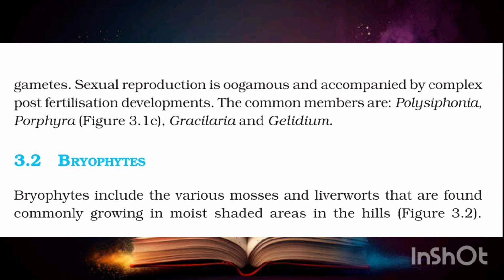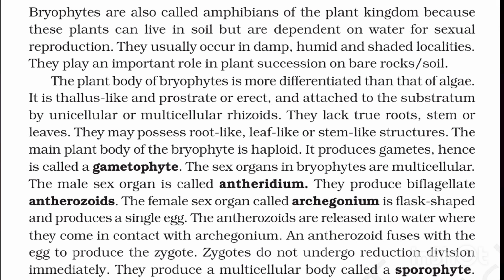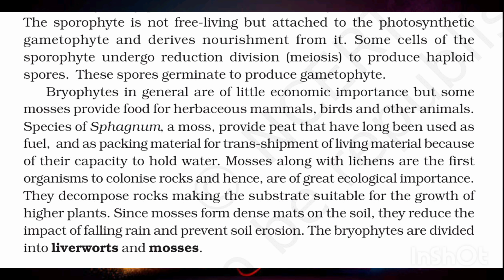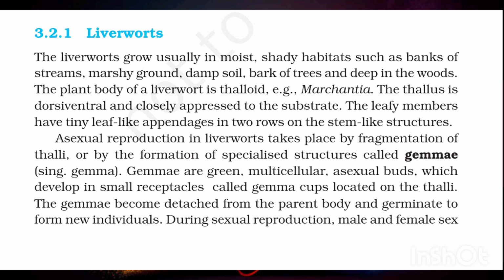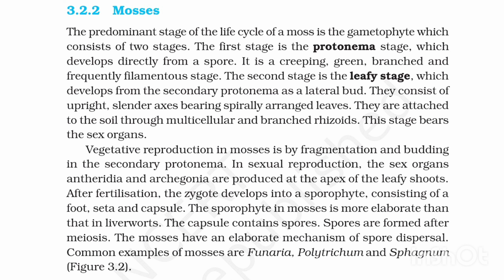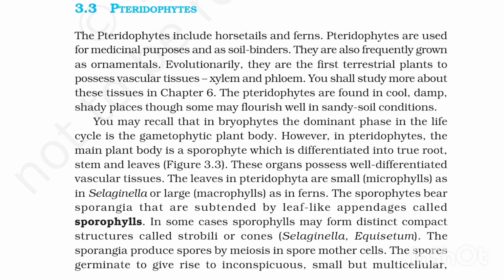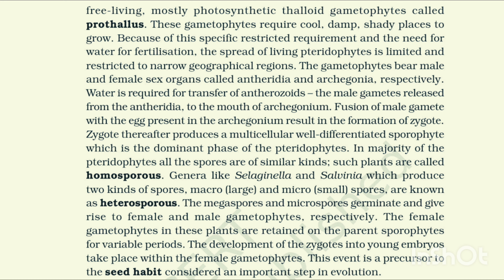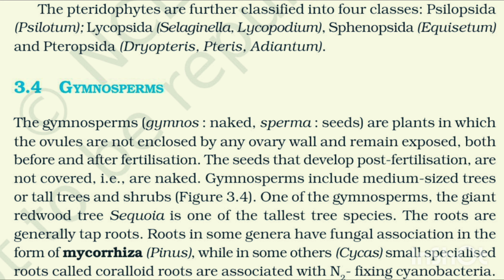Class 11 Biology NCERT | Chapter 3: Plant ☘️ Kingdom (Part 2) | Full Audiobook | Audio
🎧 Welcome to *Educational NishNova*!
This is the **Class 11 Biology NCERT Chapter 3 – Plant Kingdom (Part 2)** Audiobook.
In this part, you’ll learn the basics of how scientists classify living organisms and understand the diversity of life in a simple and clear way.

📚 What’s Covered in This Video:
✔️ Introduction to Biological Classification
✔️ Need and importance of classification
✔️ Overview of classification systems

🎓 Ideal for:
✔️ Class 11 Biology Students
✔️ NEET & Board Exam Preparation
✔️ Quick Learning & Easy Revision

📖 Class 11 Biology NCERT Chapters Covered on *Educational NishNova*:
1️⃣ The Living World
2️⃣ Biological Classification
3️⃣ Plant Kingdom
4️⃣ Animal Kingdom
5️⃣ Morphology of Flowering Plants
6️⃣ Anatomy of Flowering Plants
7️⃣ Structural Organisation in Animals
8️⃣ Cell – The Unit of Life
9️⃣ Biomolecules
🔟 Cell Cycle and Cell Division
1️⃣1️⃣ Transport in Plants
1️⃣2️⃣ Mineral Nutrition
1️⃣3️⃣ Photosynthesis in Higher Plants
1️⃣4️⃣ Respiration in Plants
1️⃣5️⃣ Plant Growth and Development
1️⃣6️⃣ Digestion and Absorption
1️⃣7️⃣ Breathing and Exchange of Gases
1️⃣8️⃣ Body Fluids and Circulation
1️⃣9️⃣ Excretory Products and their
           Elimination

2️⃣0️⃣ Locomotion and Movement
2️⃣1️⃣ Neural Control and Coordination
2️⃣2️⃣ Chemical Coordination and Integration